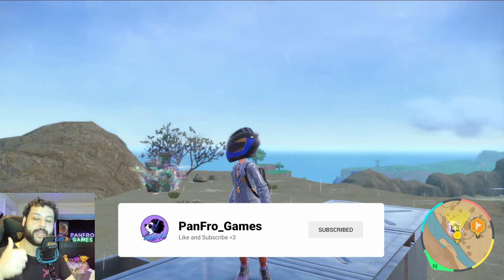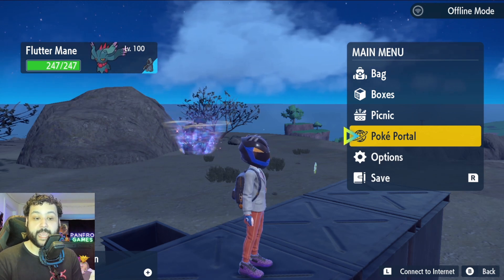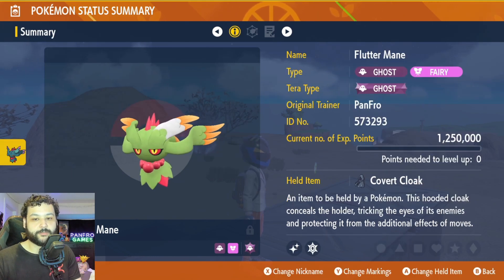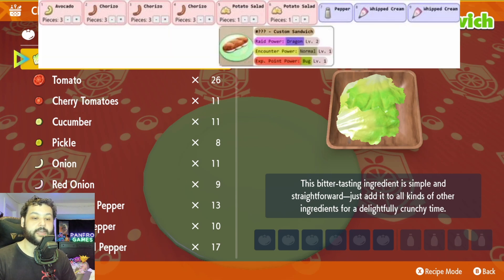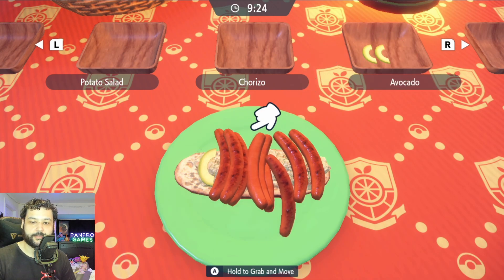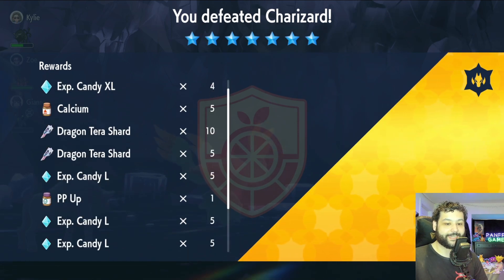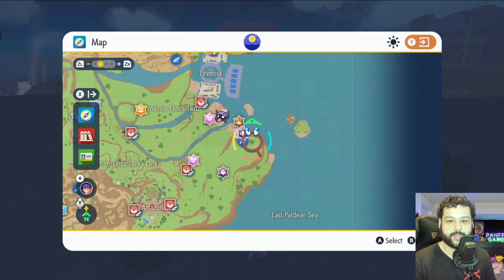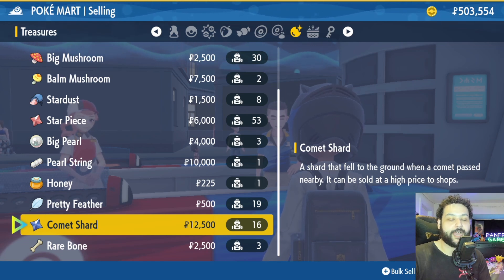BEST Experience and Money Farming for Pokemon Scarlet and Violet Patch 1.1.0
This Pokemon Scarlet and Violet guide will show the case the best experience and money farming method currently for Patch 1.1.0 in Scarlet and Violet. We will be using the Charizard raids to give us unlimited amounts of money and experience candies! I hope this Pokemon guide was helpful, happy hunting!